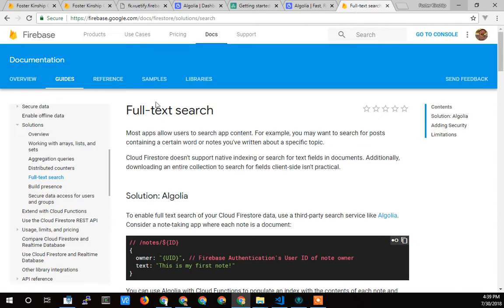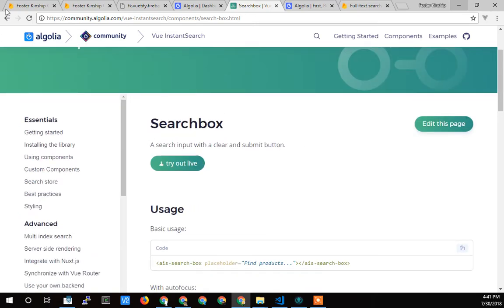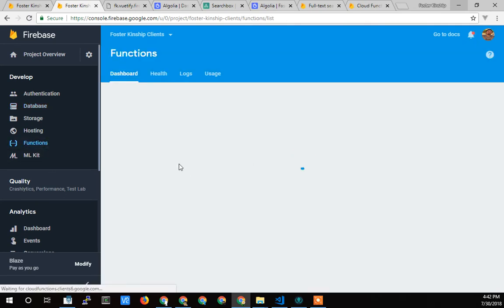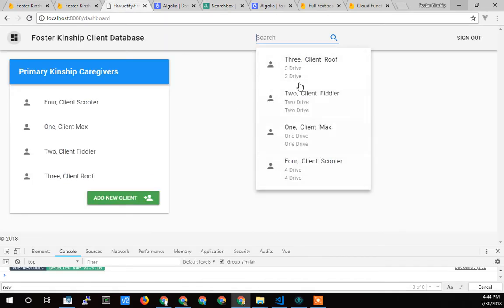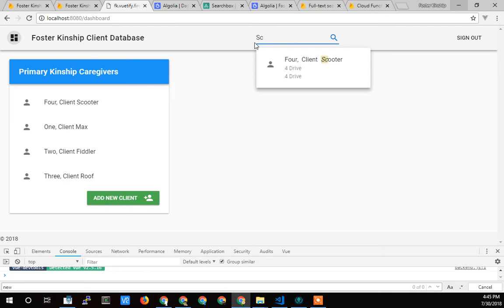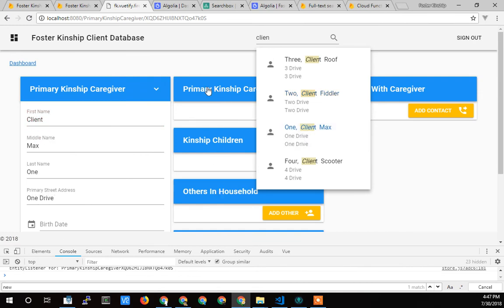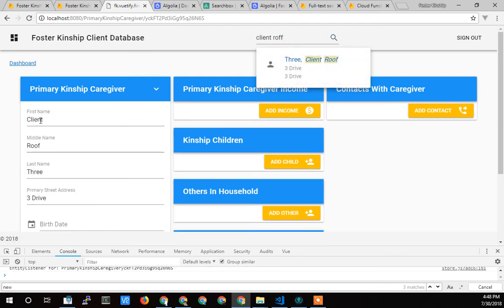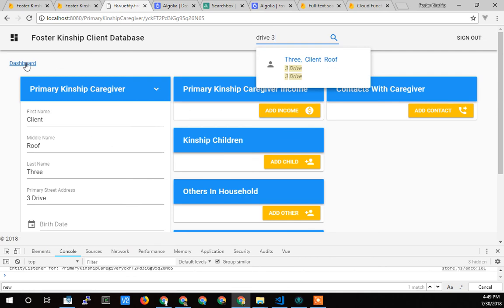35. Algolia Full-Text Search - Vue InstantSearch - Vue, Vuetify, Firebase Real-Time Database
In this video, I give an introduction to using Algolia Search as a Full-Text search engine for the Vue, Vuex, Vuetify, Firebase real-time database.  Firebase Firestore database does not have very strong search capabilities yet, which includes partial text matches in the middle of a string.   I introduce the front end and will disuss the programming side in the next video and quickly introduce Algolia's Vue component, Vue InstantSearch.